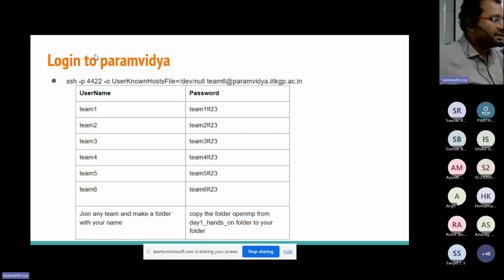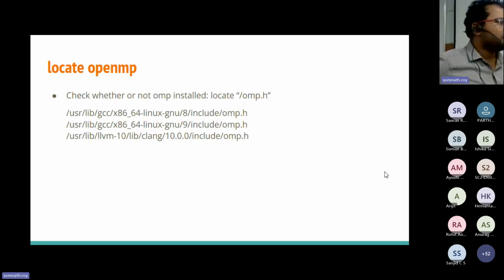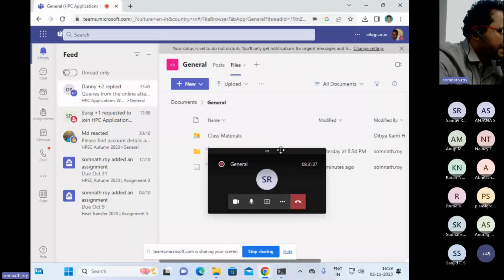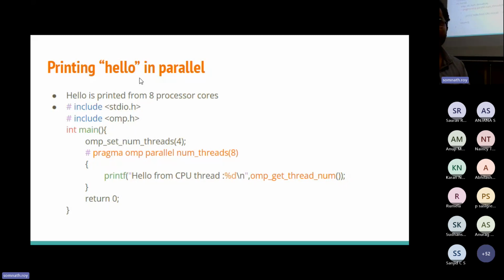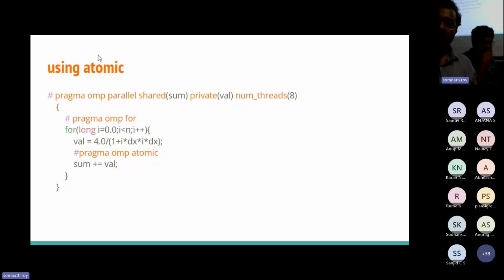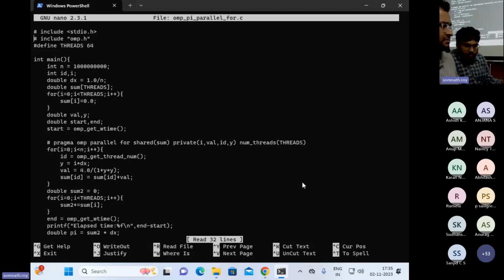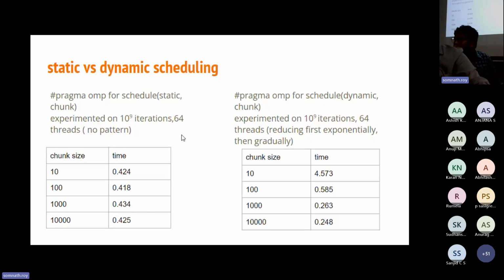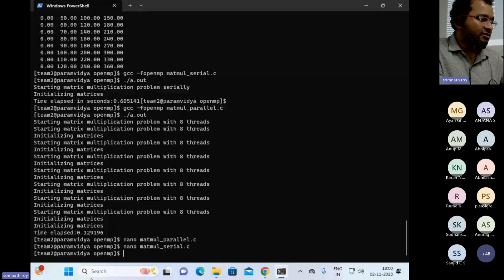OpenMP Hands-On Tutorial (Day 1): Learn with Dibya Kanti Halder!"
Welcome to Day 1 of our Hands-On OpenMP Tutorial with Dibya Kanti Halder! In this session, we’ll explore the basics of OpenMP.